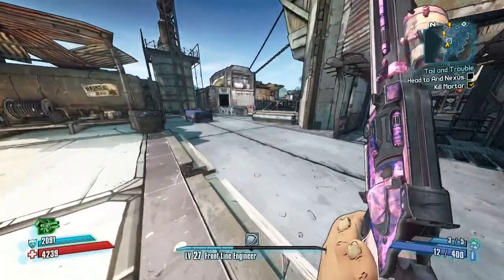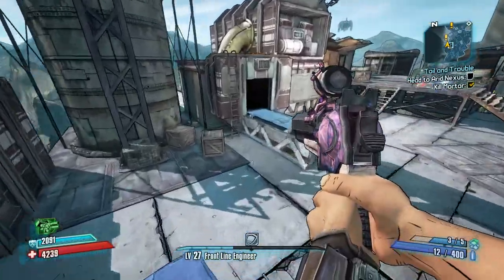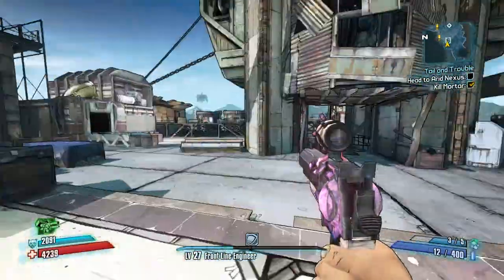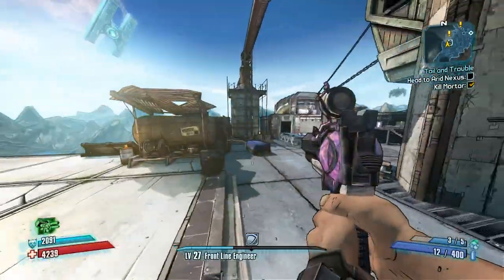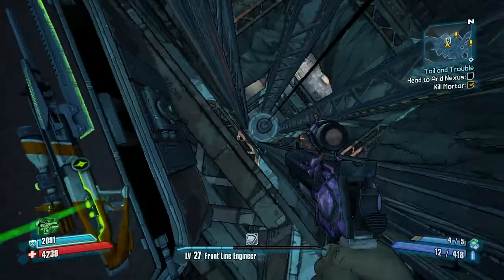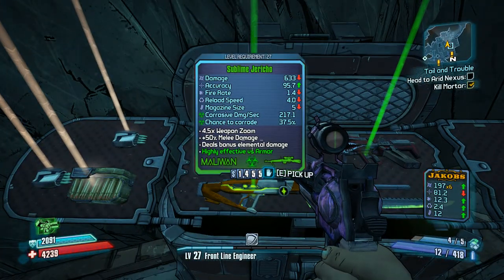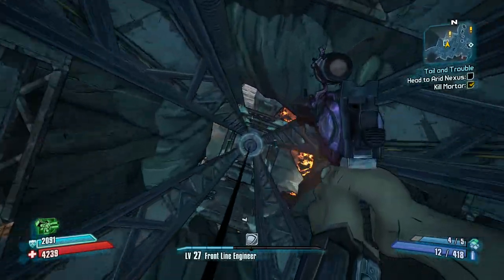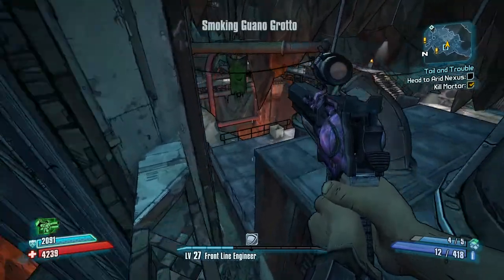Borderlands 2 - Sawtooth Cauldron Secret Chest!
Hey guys 724Hades here. Today I have another Borderlands 2 video for you guys! Thank you and have a nice day! :D

                                   -724Hades